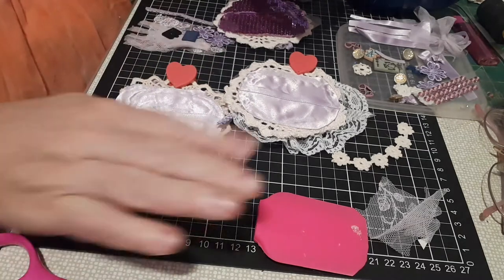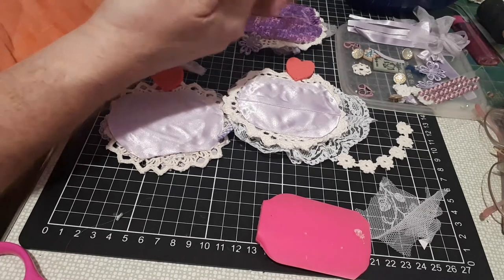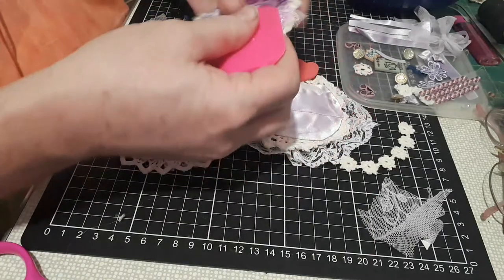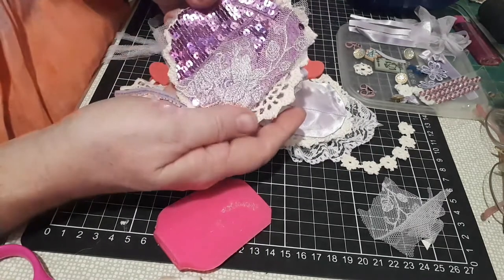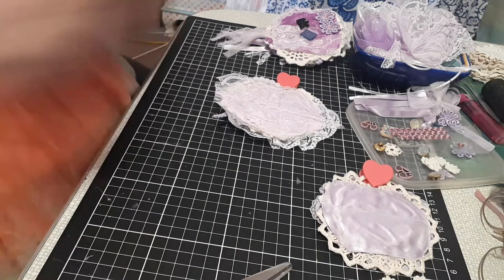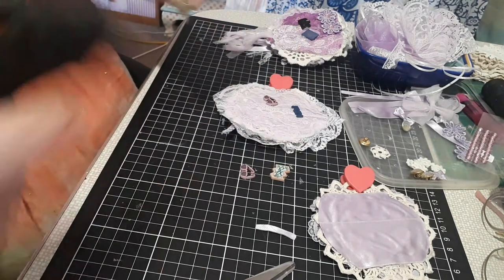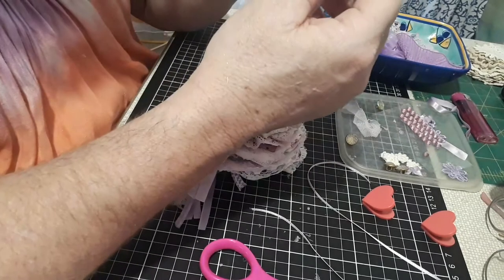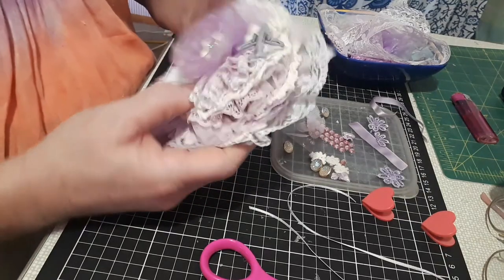come craft with me. mini doilie book. 3 kit challenge. finish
come craft with me.
  mini doilie book.
 3 kit challenge.